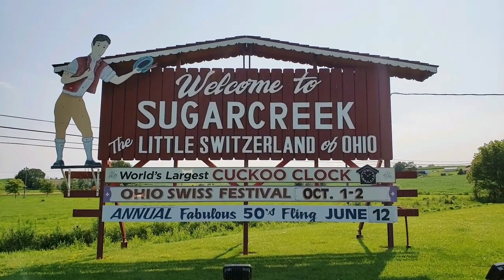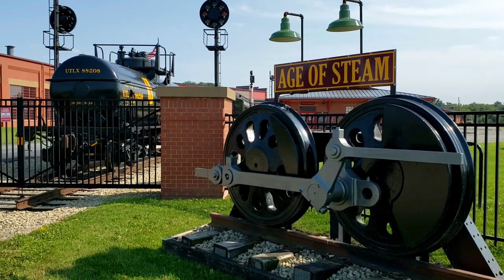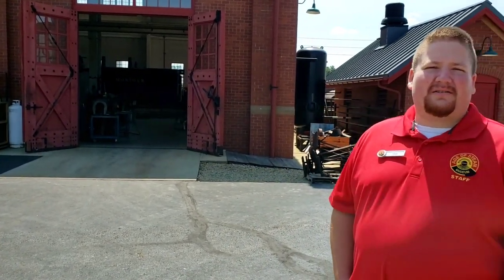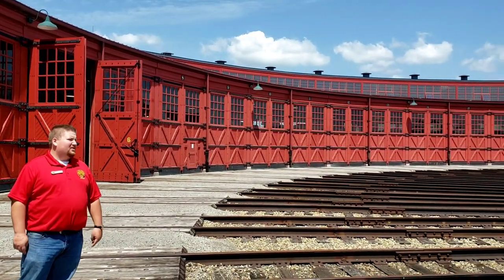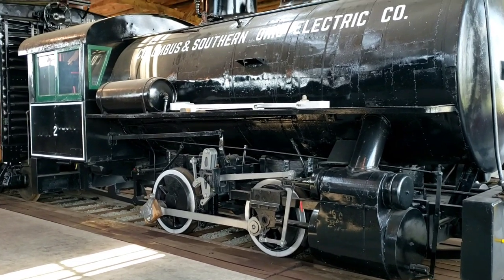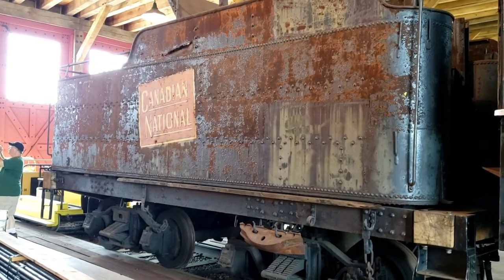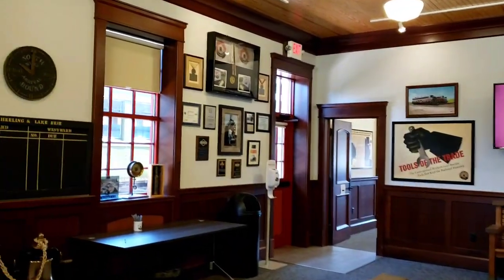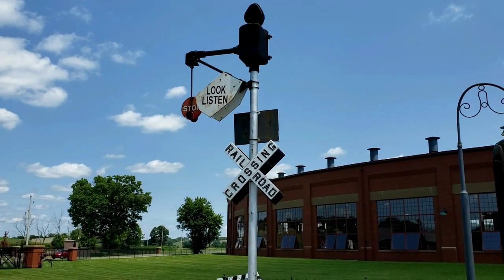Age of Steam Roundhouse in Sugarcreek Ohio.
The Age of Steam Roundhouse is located in Sugarcreek OH, 213 smokey Ln. Rd.
It is a guided tour, no free roaming. Tours take roughly 1.5 to 2 hours. It is the largest private collection of steam Locomotives in the world. (see below for list of Locomotives) It is a fully functioning restoration shop and museum. call ahead and book your tour in advance, few walk up tickets available. Public tours are offered May thru Oct. Thursday, Friday, and Saturdays.

Dave's channel

Matt's channel

Thanks again for stopping by and watching our tour of the Age of Steam Roundhouse.

Steam engines in the collection:

Alabama, Tennessee & Northern 2-10-0
no. 401

B&O 0-6-0 no.1190

Bessemer & Lake Erie no. 643

Buffalo creek & Gauley 2-8-0 no. 13

CN 2-6-0 no. 96

CN 4-6-0 no. 1551

CP 4-6-2 no. 1278

CP 4-6-2 no. 1293

Carnegie steel 0-4-0T Saddleback no.14

Columbus & Southern Ohio Electric co. 0-4-0 no. 2

Compressed Air 0-4-0 no. 1

Grand Trunk Western 4-8-4 no. 6325

Lake Superior & Ishpeming 2-8-0 no. 33

McCloud River 2-6-2 no. 9

McCloud River 2-8-2 no. 19

Morehead & Northfork 0-6-0 no. 12

Nickel Plate Road 2-8-4 no. 763

Reading 0-4-0 Camelback no. 1187

Southern Wood preserving co. 0-4-0T no. 3

Sturm & Dillard 0-6-0 no. 105

US Army 2-8-0 no. 2630

US Navy 0-6-0 no. 4

Wheeling and Lake Erie 0-6-0 no. 3960